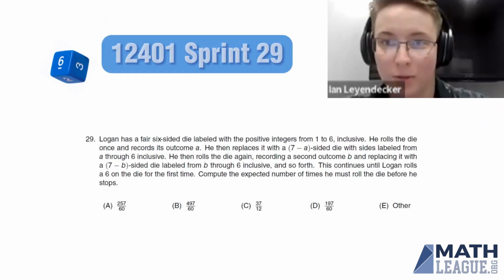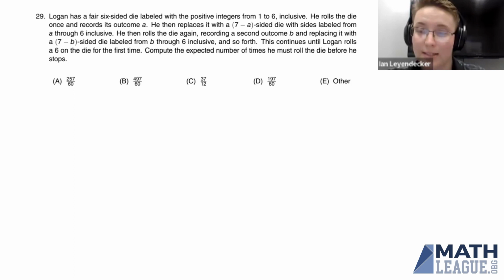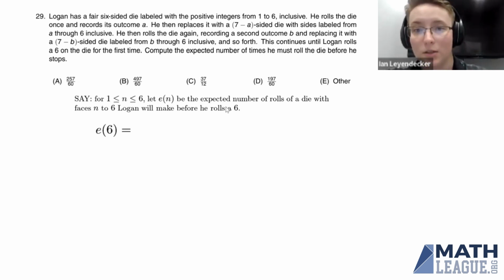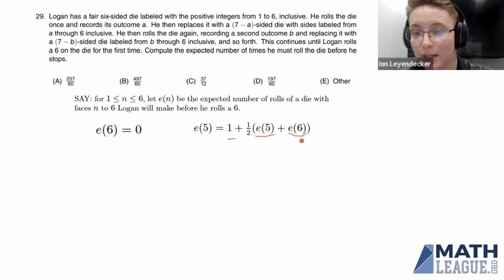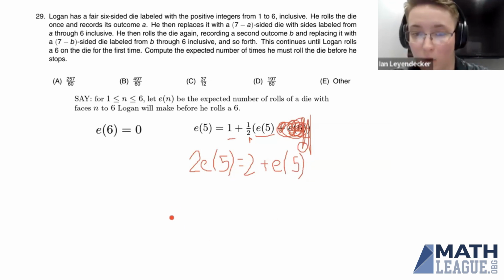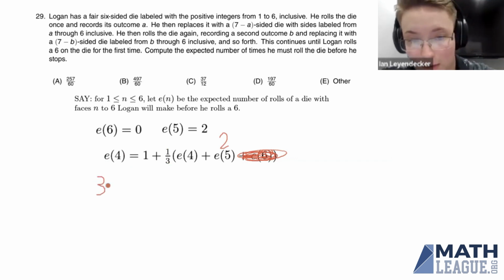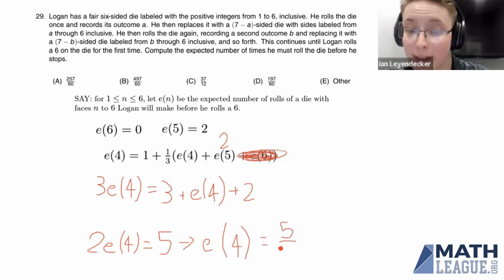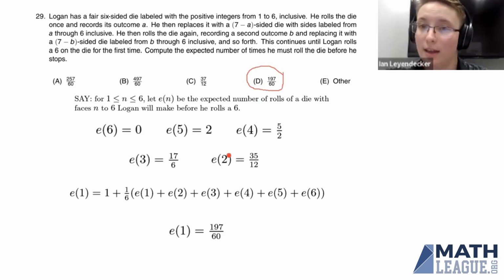Hacks, Tricks, and Sixes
In 12401 Sprint 29, Logan really wants to roll a 6 on a die, but he's having trouble, so he decides to trick the dice! Can he roll a 6? Ian figures out in this video!